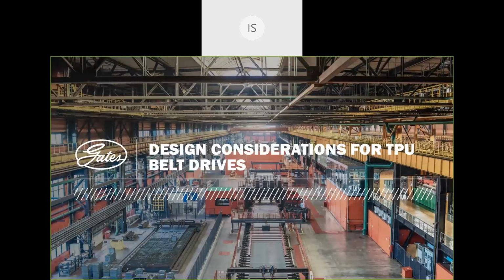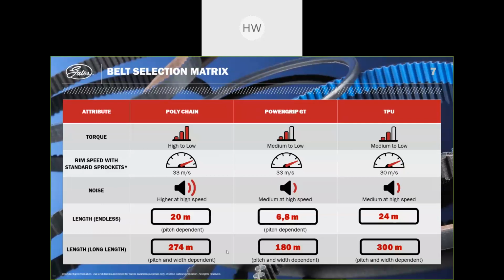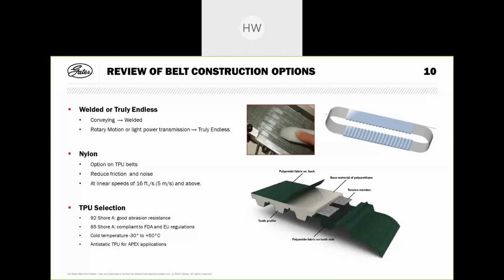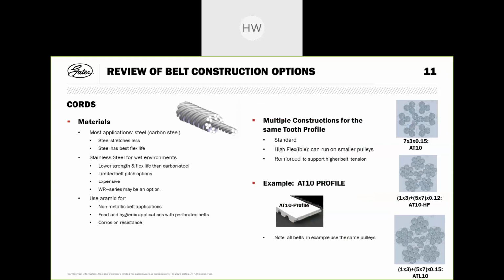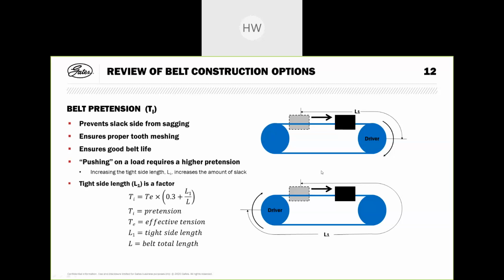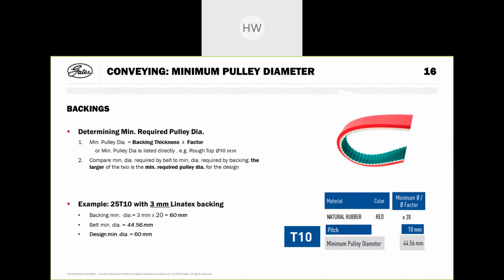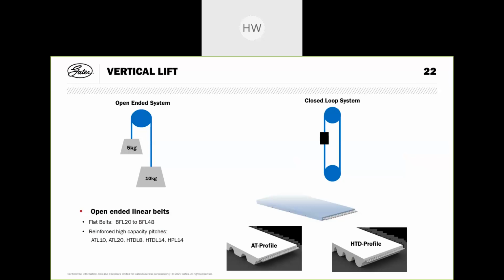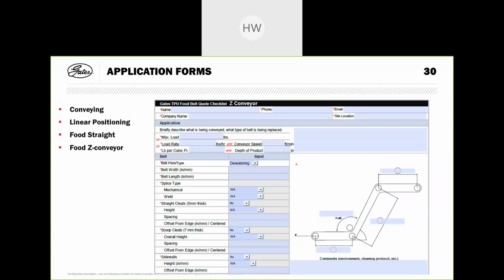Gates Australia Industrial PT Webinar Series - TPU #3: Design Considerations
This webinar presented by Gates Australia covers the third part in the series on TPU belting titled 'Design Considerations'.